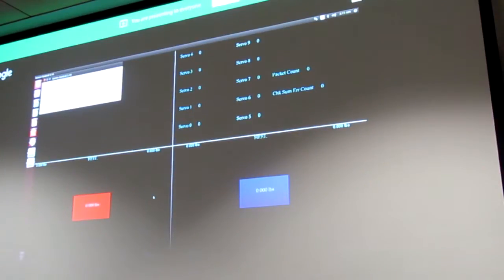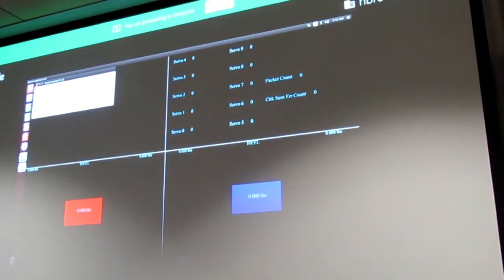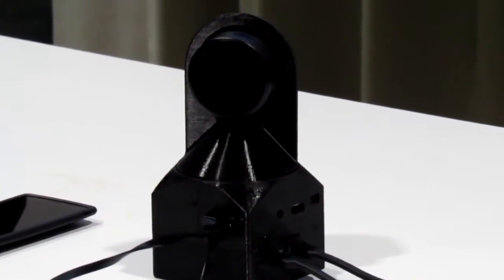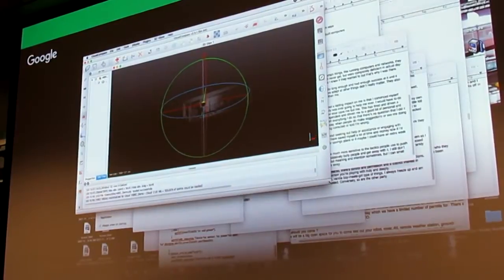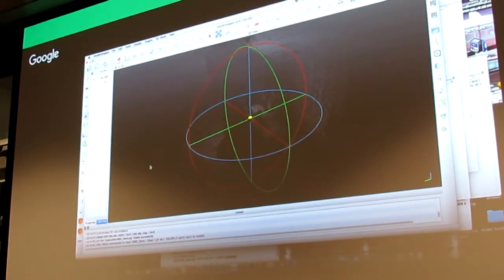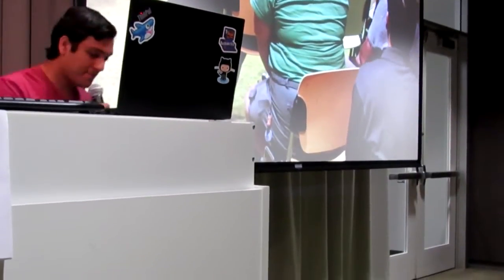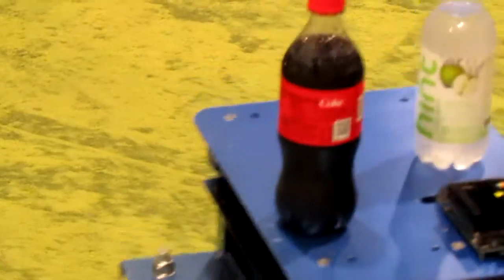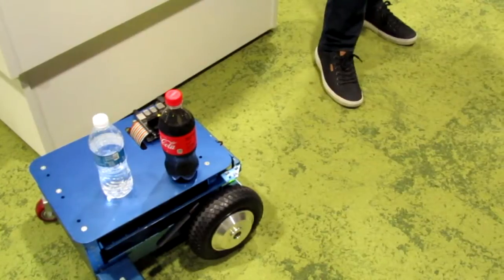HBRC Meeting - Apr 2019 - Show & Tell Part 3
Home Brew members show projects